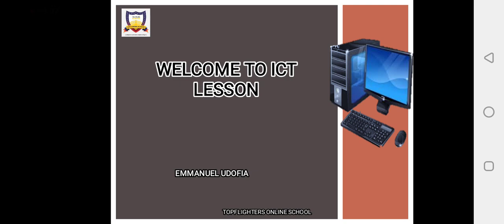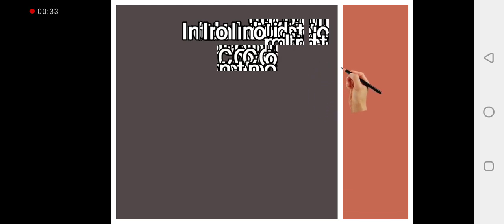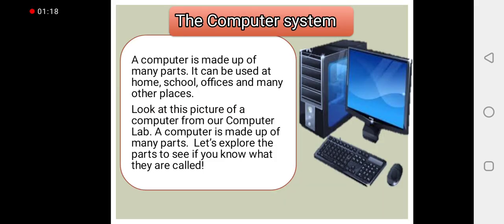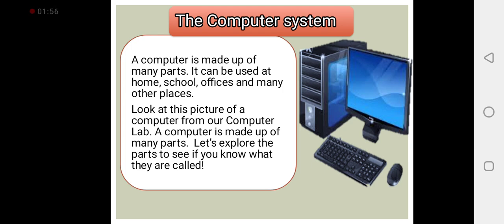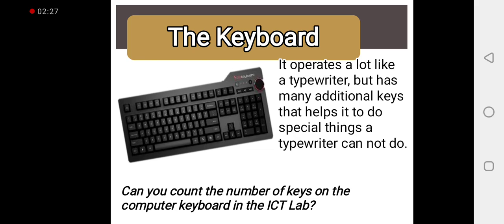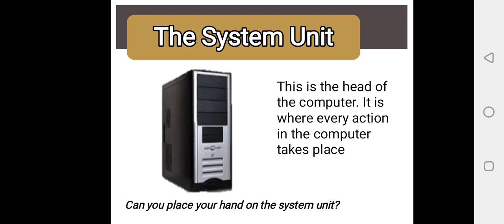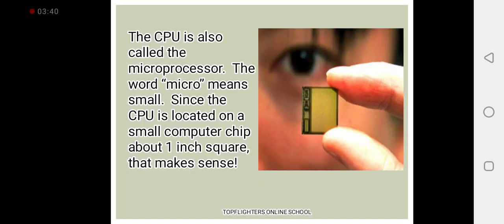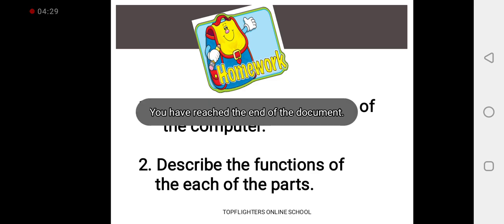Introduction to Computers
Emmanuel Udofia